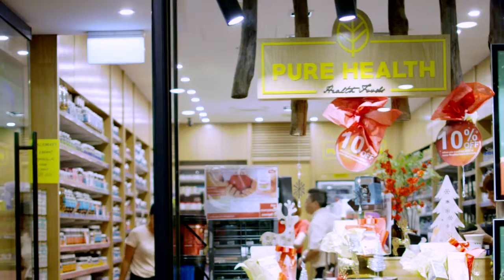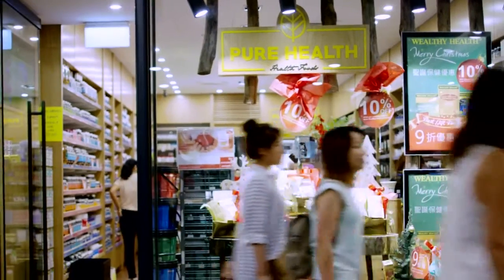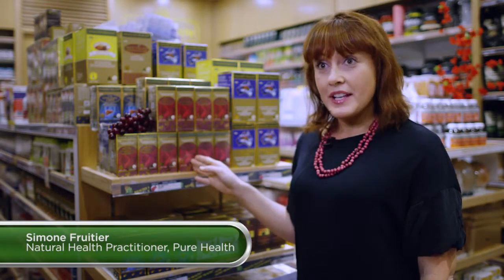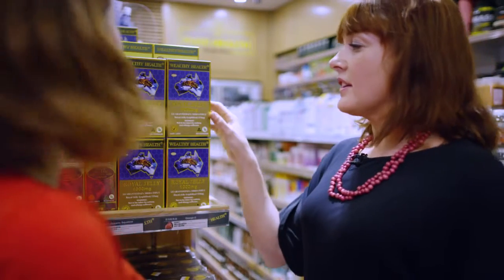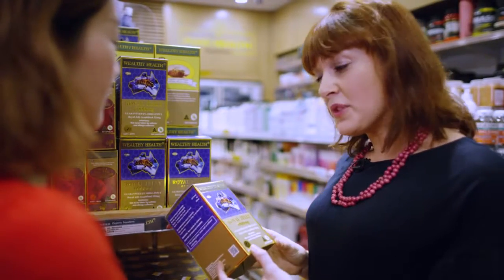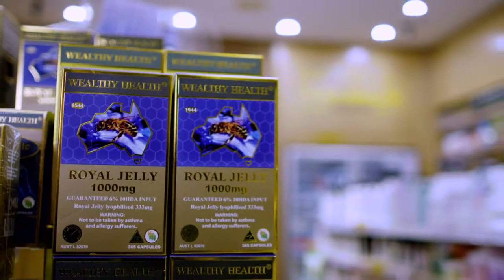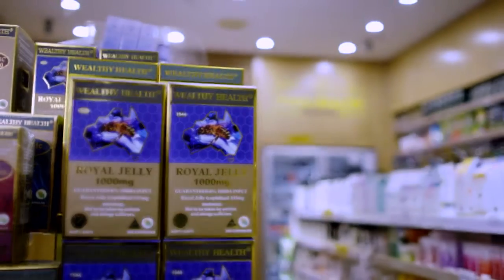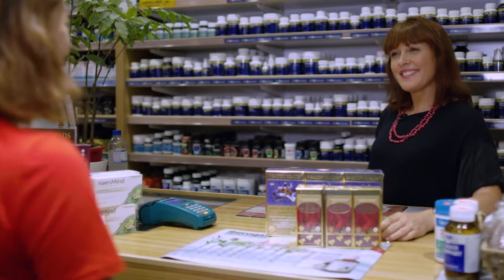Wealthy Health at Pure Health QVB Sydney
"Hi I'm Simone and I'm a natural health practitioner at Pure Health. Pure Health has been operating in the heart of Sydney since 1987. We pride ourselves on being one of the longest serving health food stores in Australia. All our staff are fully qualified naturopath or nutritionist. We understand that maintaining optimum health and well-being is essential. Each year we have thousands of tourists coming into our store looking for Wealthy Health products. We're proud to say Wealthy Health is our number one Australian made functional health supplement. One of our best sellers is Maxi Organic Red Grape Seed 30,000. It contains powerful antioxidants that protect collagen and reduce the signs of premature aging. Grapeseed extract is a powerful free radical scavenger. It protects the skin from UV damage. The high concentration grapeseed extract increases vitamin C levels strengthening the capillaries and improving circulation.

A great compliment to the Maxi Organic Red Grape Seed is the Wealthy Health Royal Jelly 1000. Royal jelly 1000 is rich in amino acids, vitamins, minerals and proteins that help in reducing acne. Royal Jelly is made by the worker honey bees to enhance the queen bees growths. Royal Jelly 1000 is rich in nutrients, minerals and antioxidants important for skin renewal and boosting collagen production. It also assists with fertility issues related to hormonal imbalance. Wealthy Health Royal Jelly 1000 is constantly in demand. It's the number one selling Australian royal jelly in our store. Wealthy Health is our number one Australian made functional health supplements."